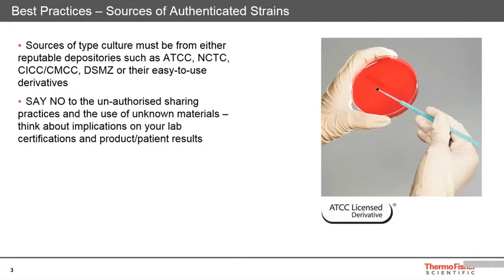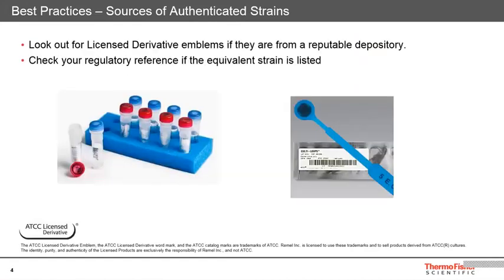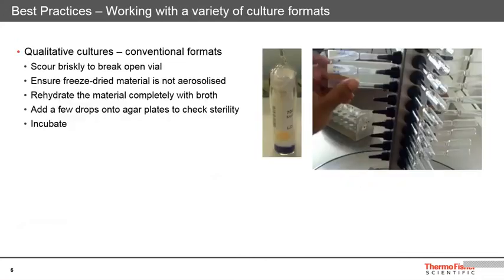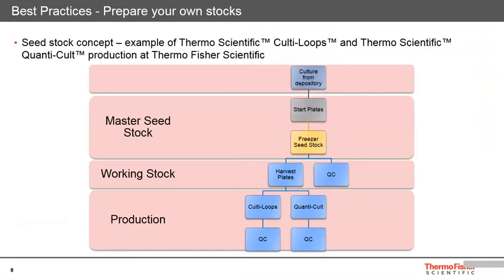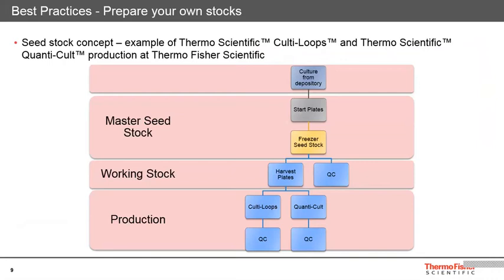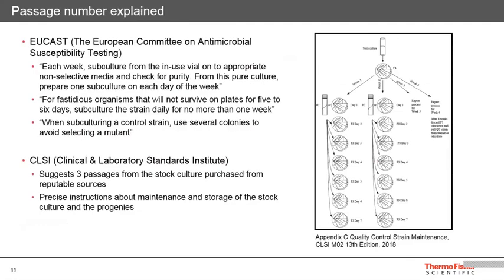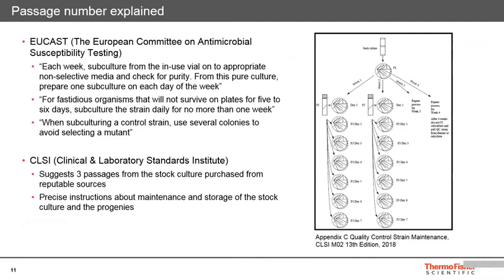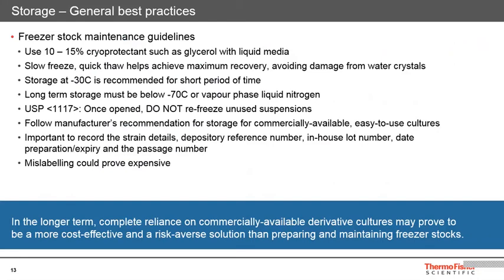Culture maintenance best practices for QC organisms in a clinical laboratory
THERMOFISHER:COM

Contol de calidad y mejores practicas en laboratorio clinico
workshop:tacling antimicrobial resistence
Guia Estandarizada de toma de muestras pediatricas y consideraciones de las infecciones pediatricas